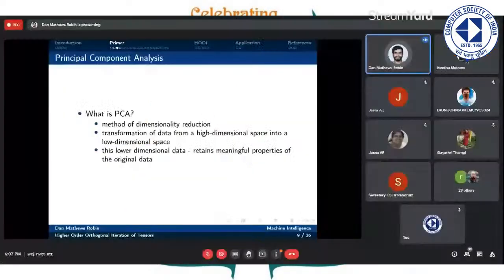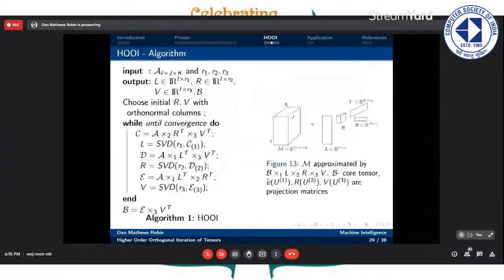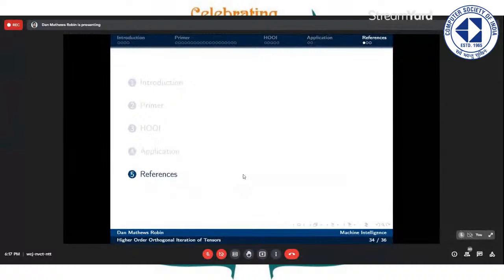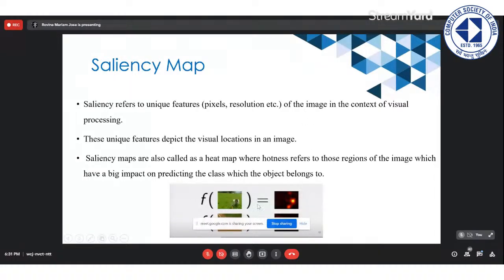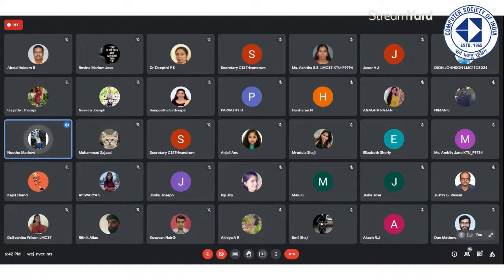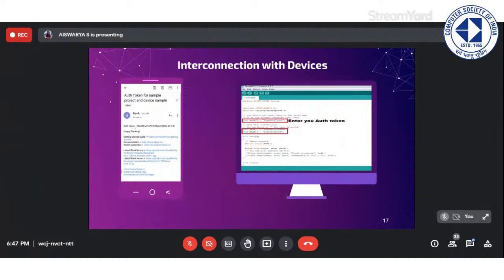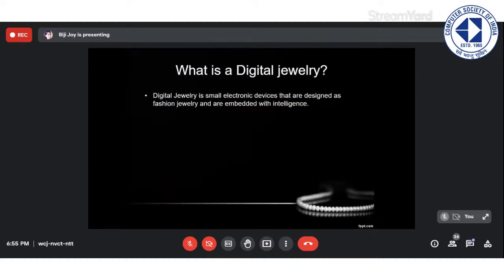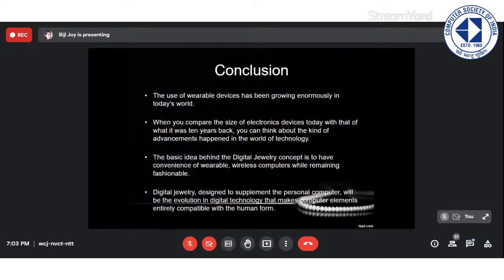CSI Talk Series